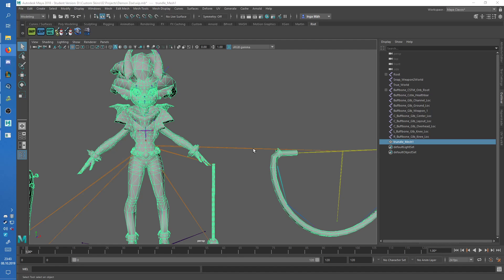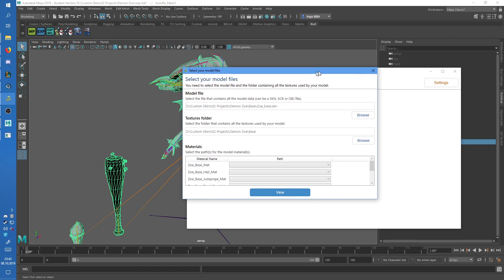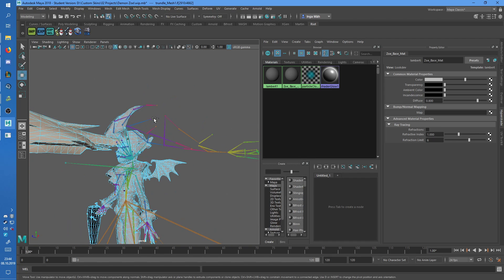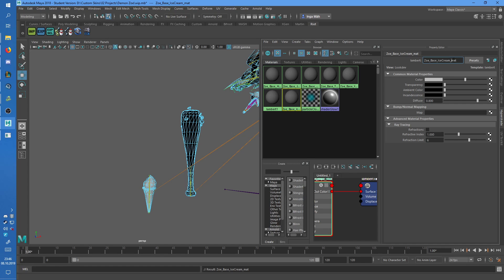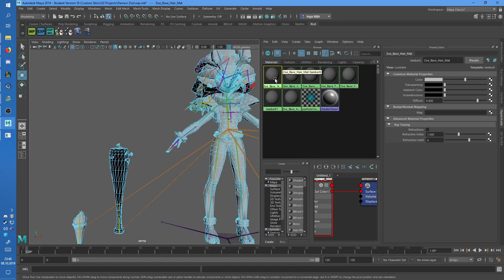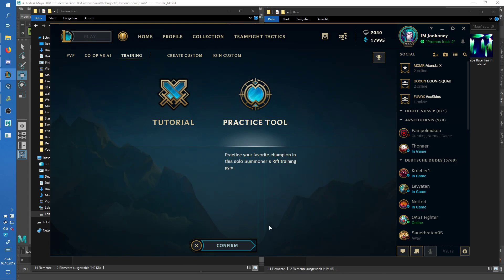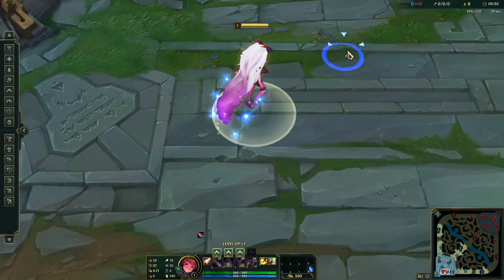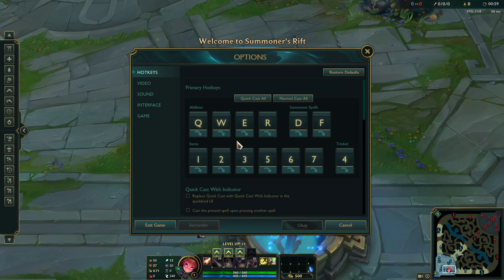Tutorial | Creating Skins with different Materials